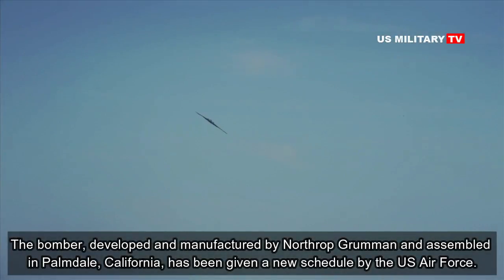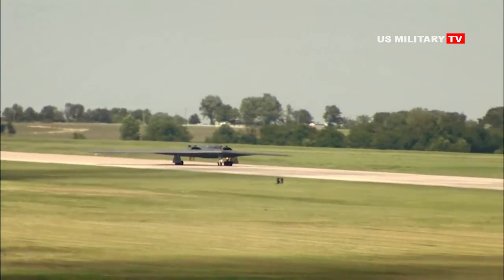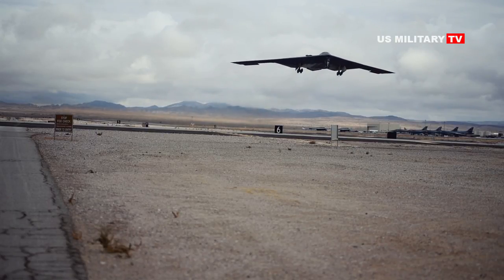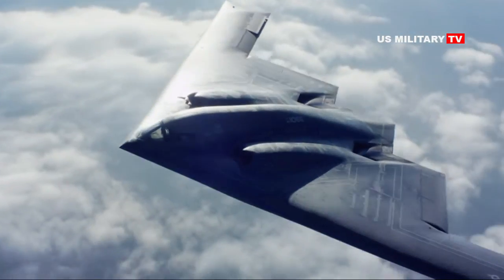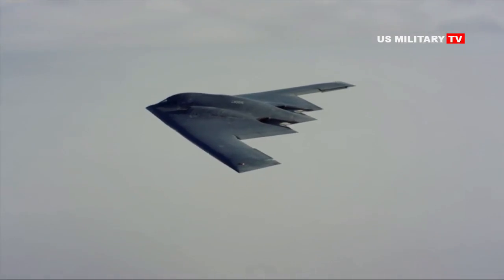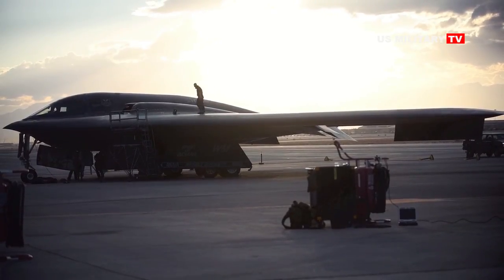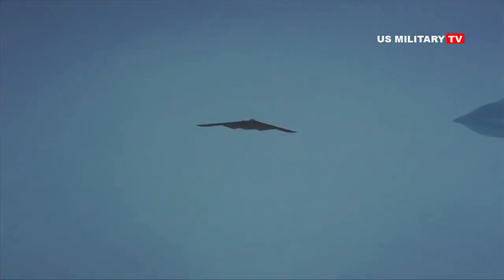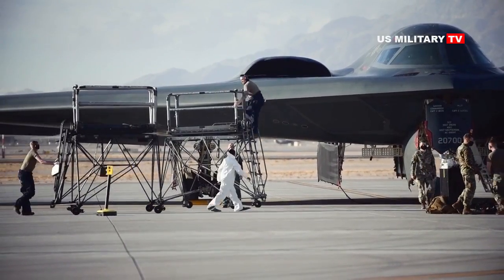Congratulations : New B-21 Raider, US Air Force Has Finally Released New Video.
In just over two years since completing Critical Design Review (CDR), Northrop Grumman has brought its digital design of the B-21 Raider to life, with two test aircraft in production today.